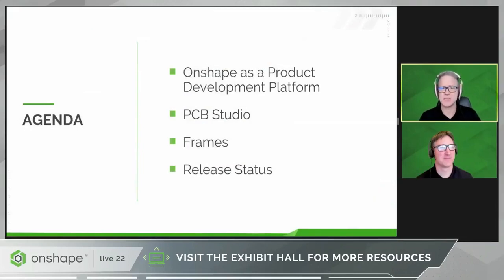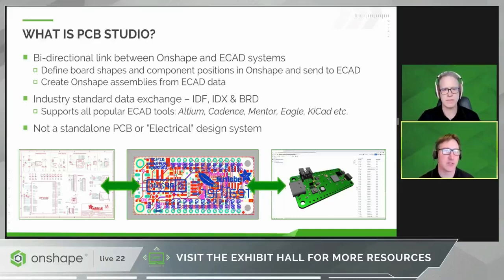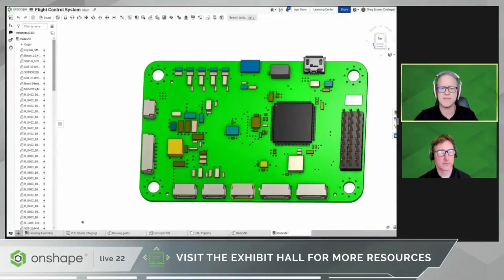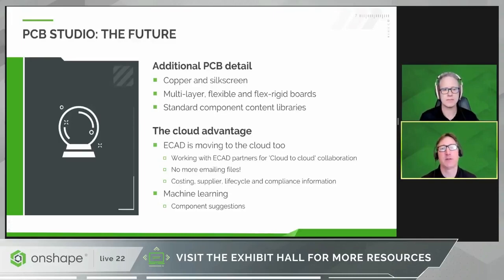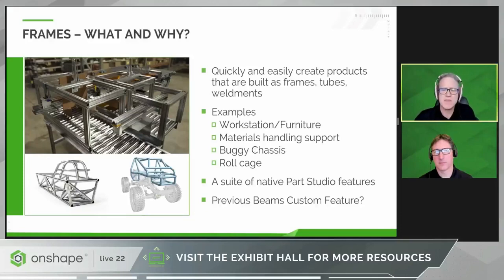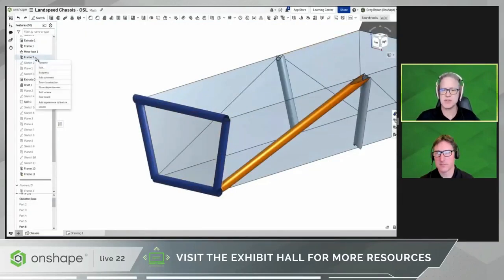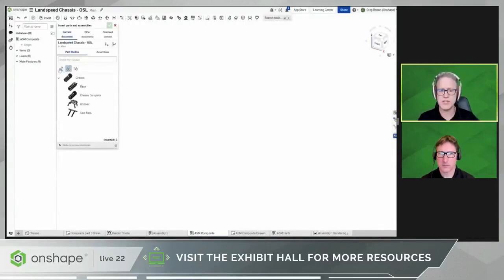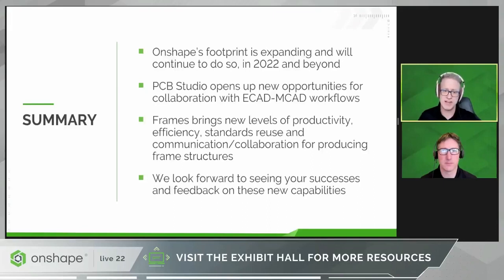Onshape Extensions: PCB Studio & Frames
Onshape continues to expand as a product development platform with the addition of brand new areas of functionality alongside improvements to existing features.  In this session, we'll take a closer look at two of these new additions; PCB Studio - a new bi-directional link to PCB design (“ECAD”) systems, and Frames - a new way to quickly create products built as frames or weldments.